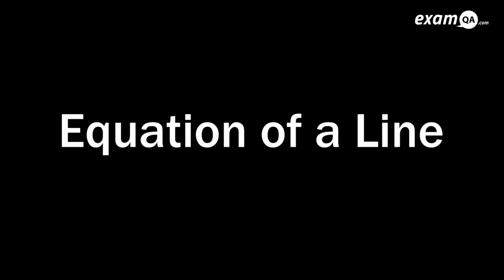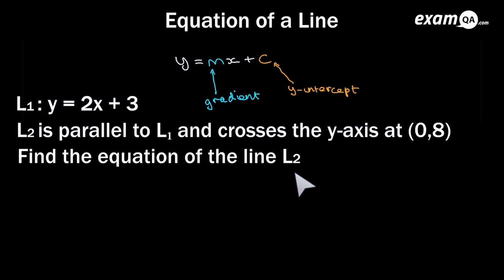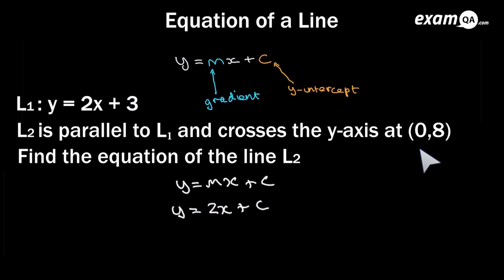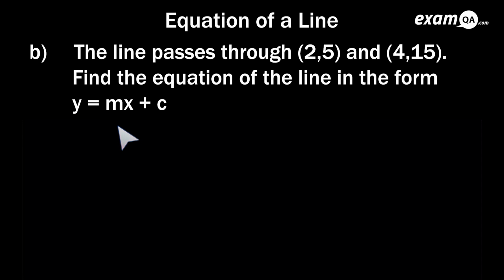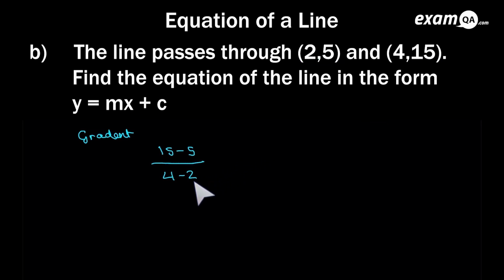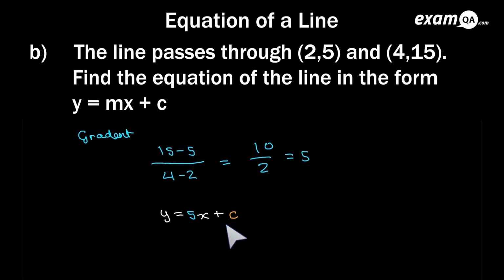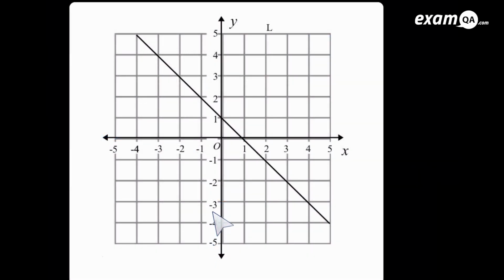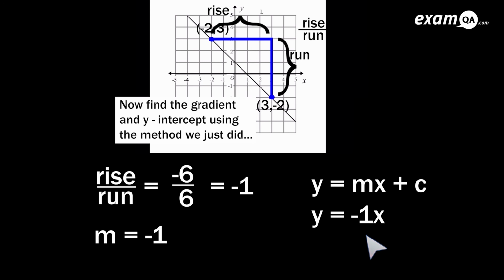Equation of a Line | GCSE Maths